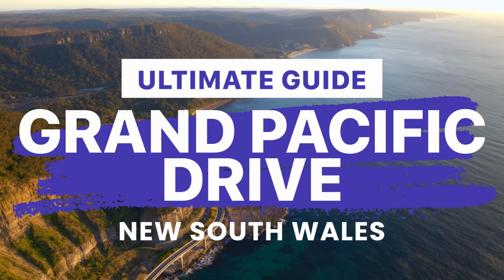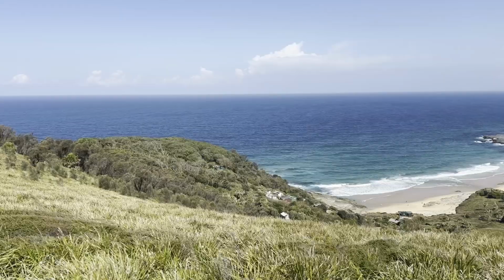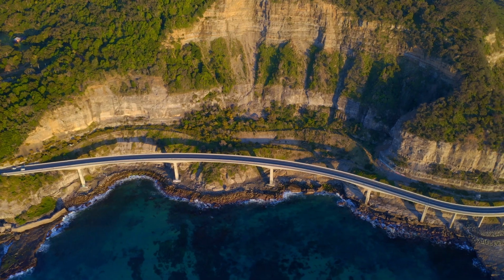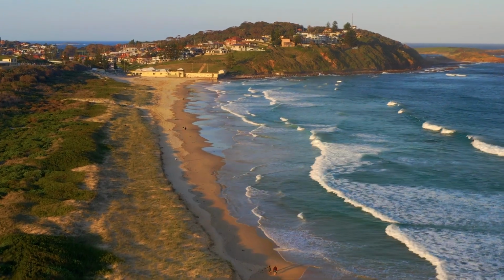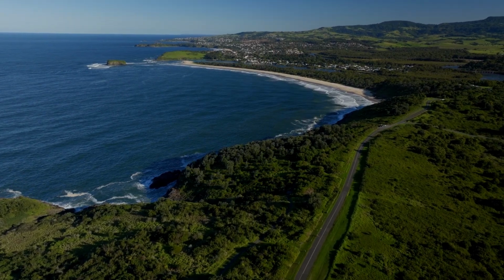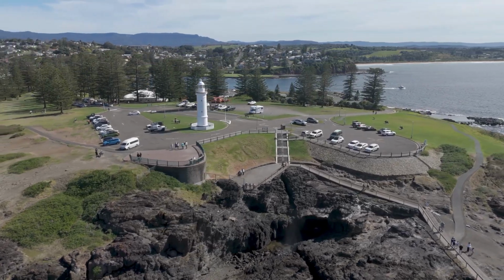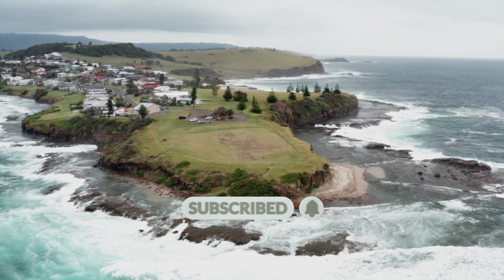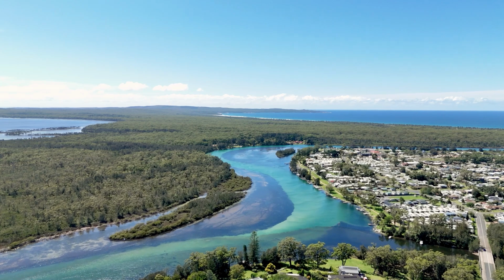The Ultimate Grand Pacific Drive Road Trip Guide | Sydney to Jervis Bay via Sea Cliff Bridge & Kiama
🚗 Stretching from the southern edge of Sydney to the turquoise waters of Jervis Bay, the Grand Pacific Drive is one of Australia’s most iconic coastal road trips — where rainforest meets the sea, and each curve reveals another scenic marvel. From the dramatic sweep of the Sea Cliff Bridge to the blowholes of Kiama, this 140-kilometre journey is packed with natural wonders, charming surf towns, and unforgettable views. Along the way, you’ll discover hidden beaches, walk clifftop trails, cross coastal bridges, and taste fresh seafood with ocean views. Whether you’re hiking to the Figure Eight Pools, swimming at Wattamolla, or relaxing on the white sands of Hyams Beach, this drive delivers a perfect mix of adventure and coastal calm.

📍 In this video, we take you through the best stops along the Grand Pacific Drive — including lagoon swims at Wattamolla Beach, a hike to the Figure Eight Pools, scenic views from Bald Hill Lookout, and the iconic Sea Cliff Bridge. You’ll stop at the Scarborough Hotel, explore ocean baths at Austinmer, stroll the Blue Mile in Wollongong, and paddle on Lake Illawarra. Further south, discover the Shellharbour marina, walk Killalea Beach, visit the Kiama Blowhole, and take in the coastal views along the Kiama Coastal Walk — before winding through Gerringong, Werri Beach, Seven Mile Beach, and finishing at the white sands of Hyams Beach in Jervis Bay.

🎥 Chapters / Timeline:
0:00 Introduction
0:35 Royal National Park (Figure Eight Pools, Wattamolla Beach & Garie
1:22 Stanwell Tops
1:39 Sea Cliff Bridge
2:03 Coledale, Austinmer & Thirroul
2:20 Wollongong & Port Kembla
2:59 Lake Illawarra
3:33 Shellharbour
4:04 Minnamurra
4:40 Kiama
5:27 Gerringong
5:59 Gerroa & Seven Mile Beach
6:13 Shoalhaven Heads
6:28 Jervis Bay
7:07 Outro

🧭 Whether you’re walking above crashing waves, sipping coffee in surf towns, or soaking in sunset views from cliff-top lookouts, the Grand Pacific Drive delivers a laid-back yet unforgettable coastal road trip just south of Sydney.

💙 Special thanks to Tourism Australia via australia.com
🔷 Footage contributed by creators via blackbox.global